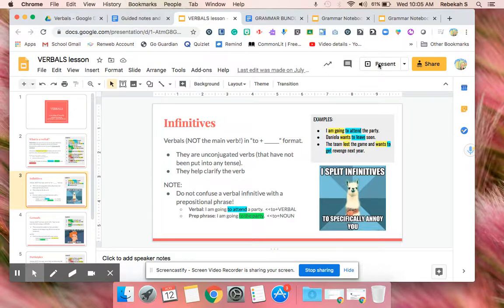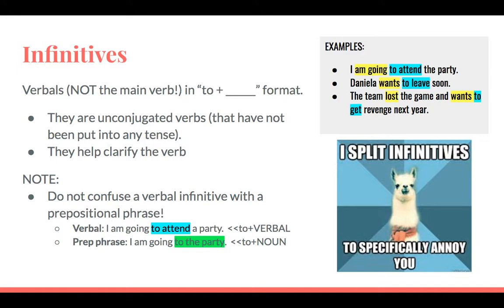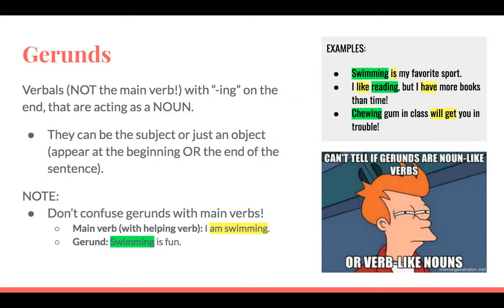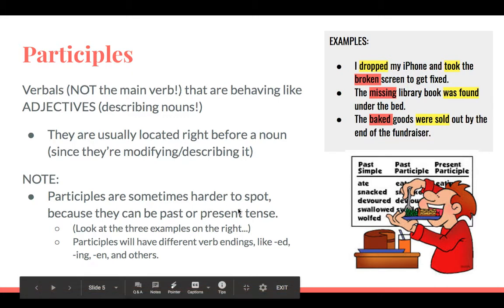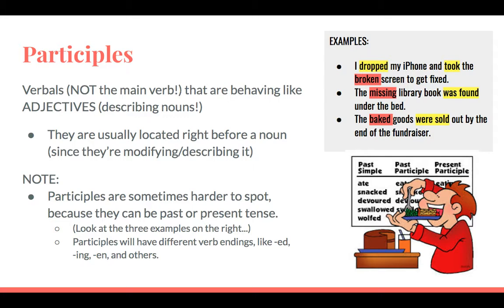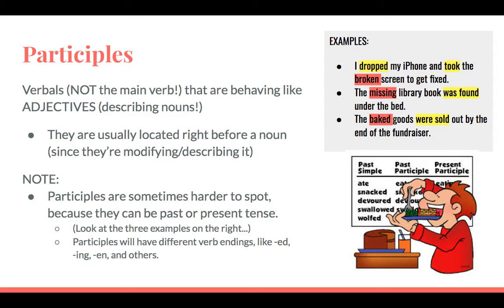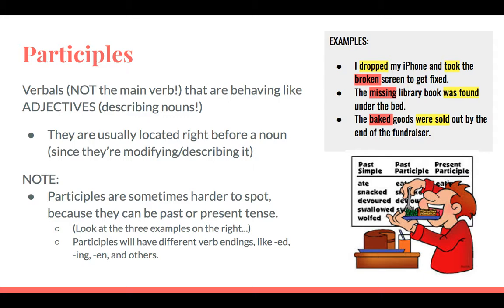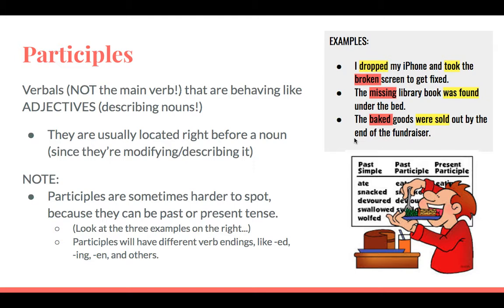Verbals Part 2 (Participles) English 3 and 4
Part 2 discussing PARTICIPLES